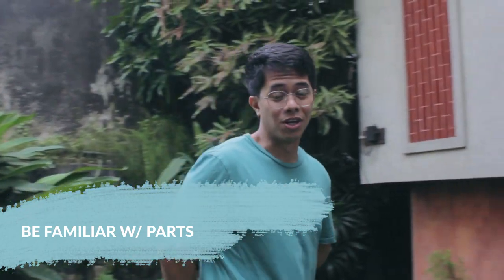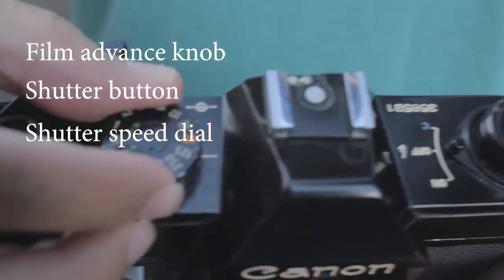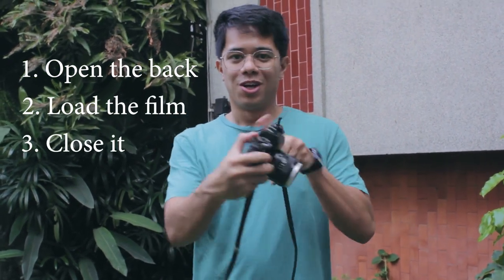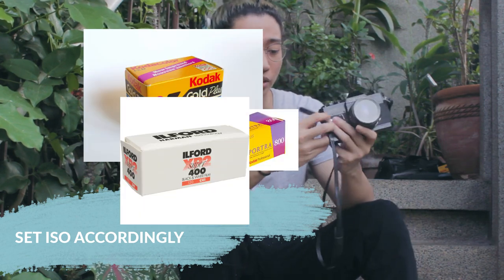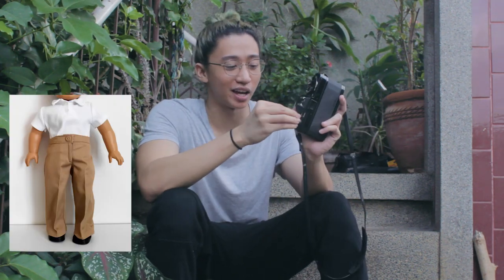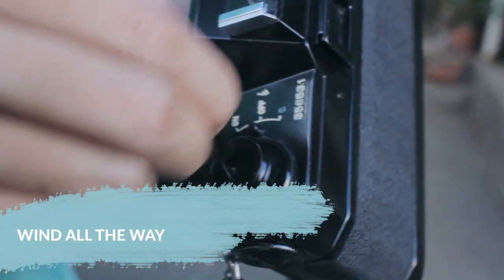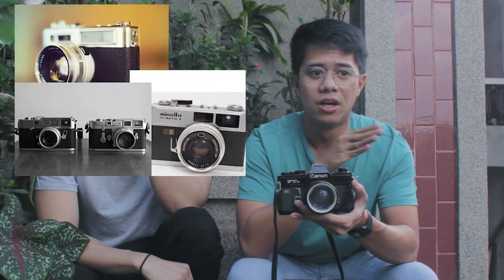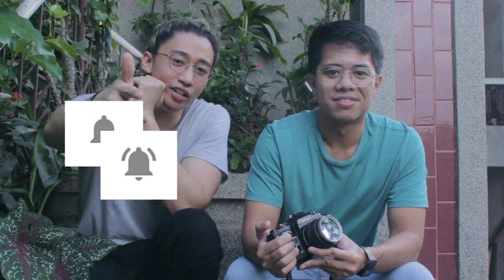Film Camera Basics 101 | Analog Dialog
Most of our viewers haven't even held a film camera in their hands. So this is just a very quick run down on some film camera basics! Don't worry guys, more in-depth and specific film camera usage tutorials coming soon!

Thirty Five Studio: @thirtyfivestudio

Video gear:
Canon DSLR